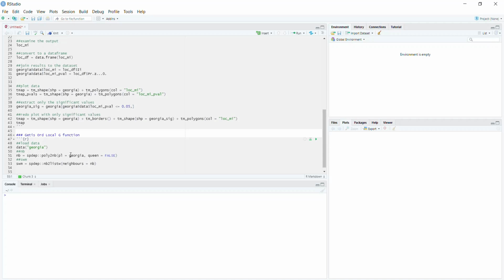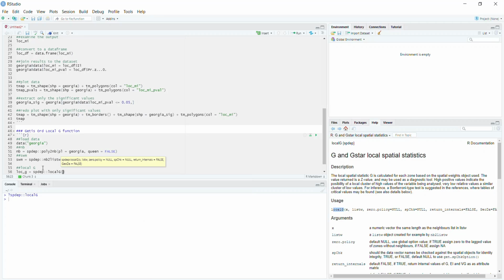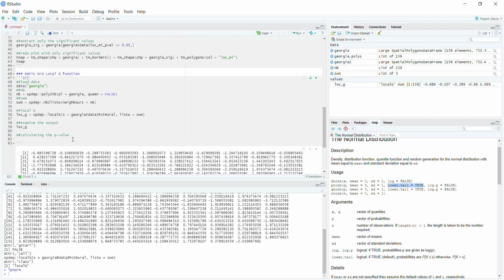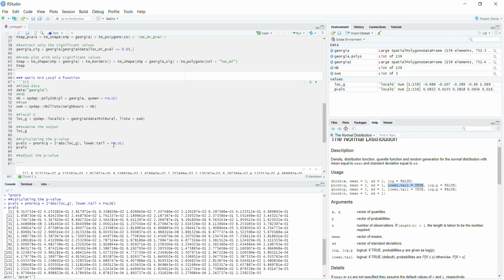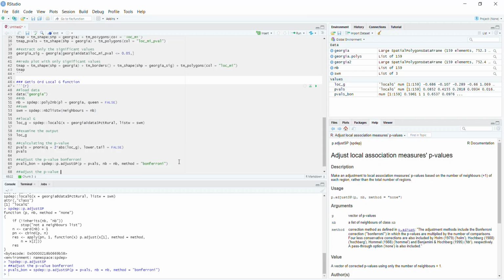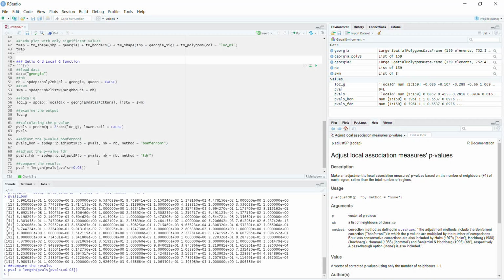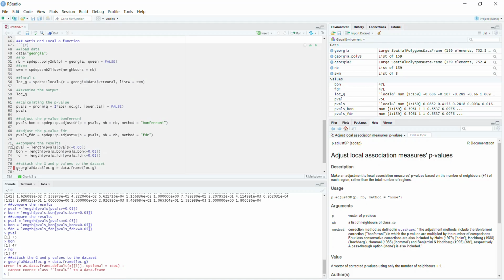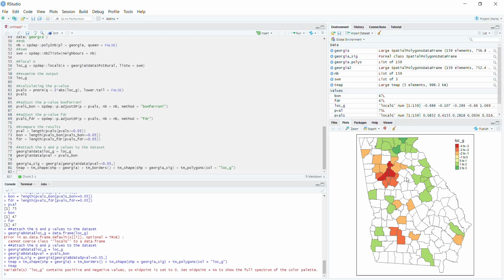Local Getis Ord R